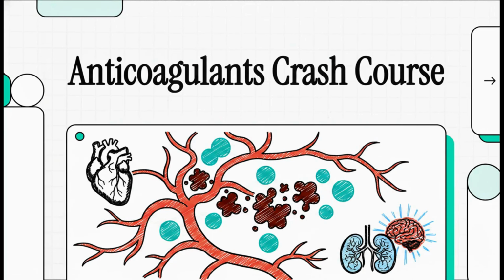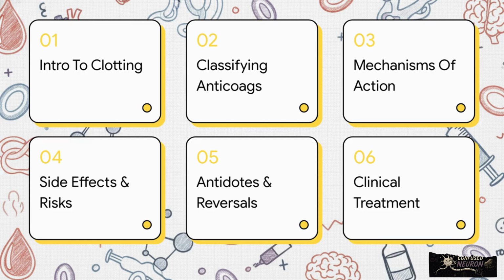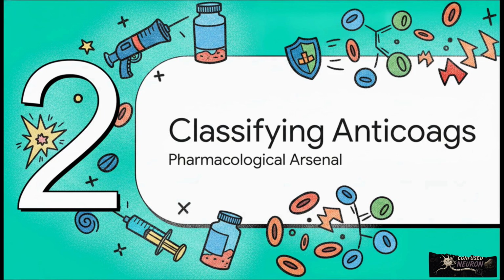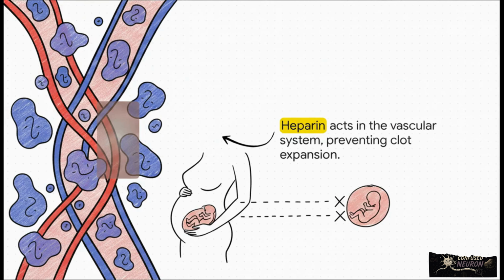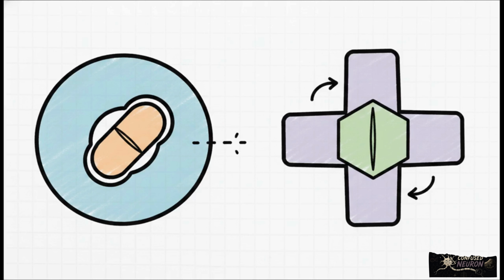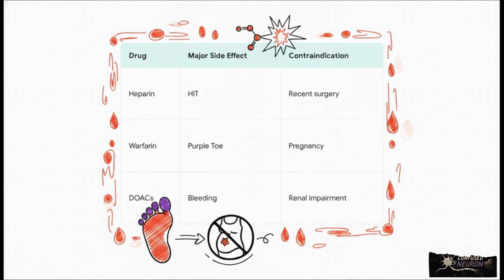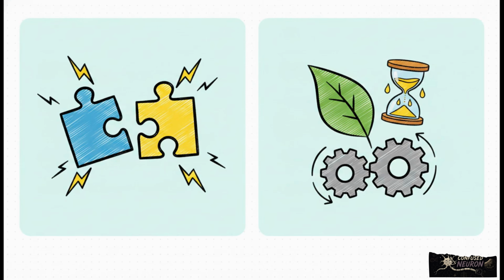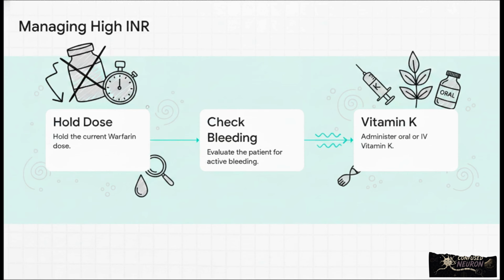Anticoagulant Drugs Explained | Heparin, Warfarin & DOACs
Need a quick revision of anticoagulant drugs? This YouTube Short explains the most important anticoagulants in under 30 seconds, making it perfect for last-minute exam preparation.

📚 In this Short, you'll learn:

What are anticoagulants?
Heparin mechanism of action
Warfarin mechanism of action
DOACs (Apixaban, Rivaroxaban, Dabigatran)
Major clinical uses
Important adverse effects
High-yield exam points
Easy memory tricks for viva and competitive exams

🎯 Perfect for:

MBBS Students
BPharm Students
PharmD Students
Nursing Students
GPAT Preparation
NCLEX Review
Pharmacology Viva